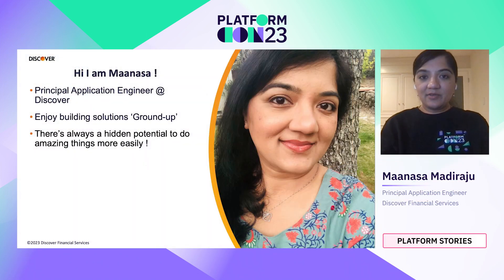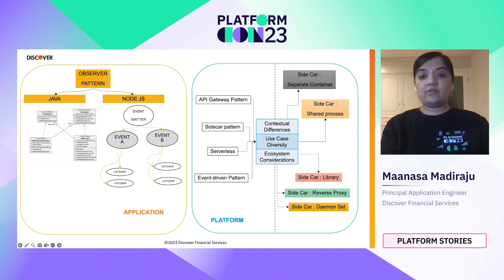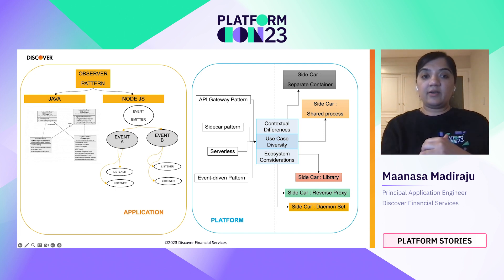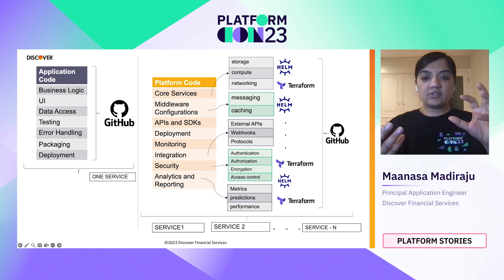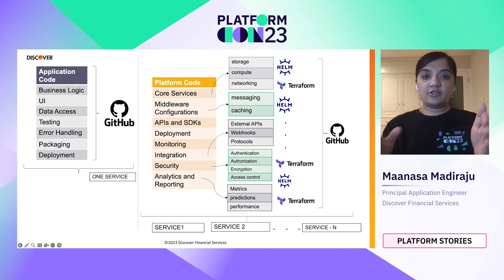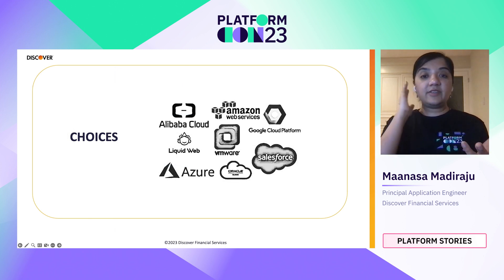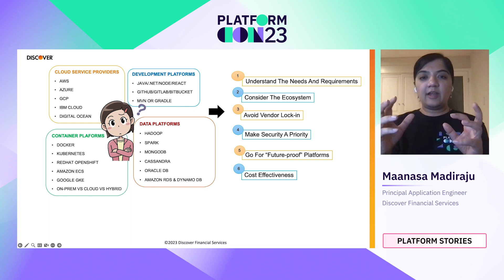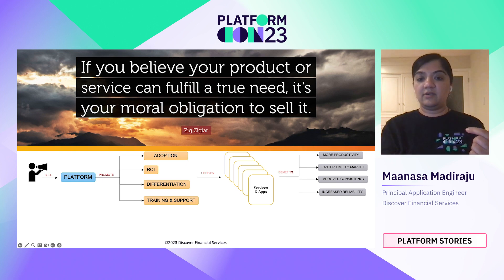When the fit for everyone isn’t the right fit for you | PlatformCon 2023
This talk will encourage engineers to pause and approach their solutions with caution, realizing that the fit for everyone may not be right for them. We’ll discuss the reasons why a new technology adoption could fail, a few basic checklists to keep handy when evaluating tech stack options, critical aspects to consider, and architectural patterns that have emerged that could help you get started.

At Discover Financial Services, we’re undergoing a digital transformation of our payment platform to provide modern and innovative solutions. Whether it’s building new technology innovations or modernizing an old inherited tech stack, we’re gathering available solutions to increase growth and efficiency. It’s imperative to avoid shiny new things or unfit technologies that could compromise the mission.

Platform Engineers are tasked to efficiently leverage cloud platforms while making sure their software can be reliably and securely deployed to production. It’s important to understand that pitfalls can manifest not only in the choices made, but also in the implementation process. This talk will cover:
- How to find your right fit technology
- Pitfalls to avoid
- Lessons learned from our modernization

Speaker: Maanasa Madiraju
Principal Application Engineer, Discover Financial Services